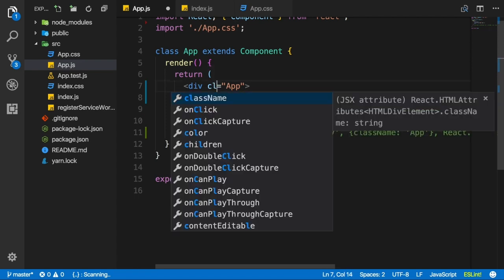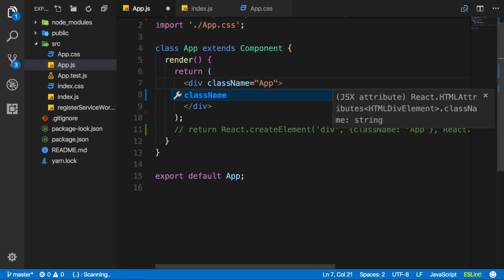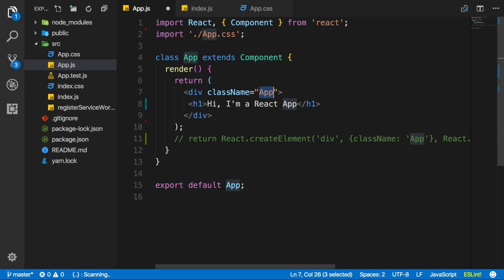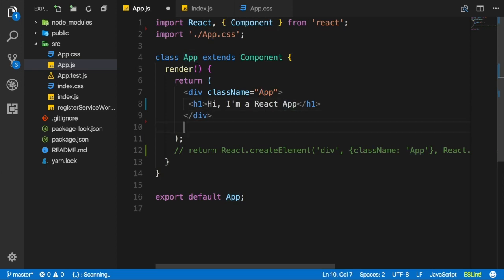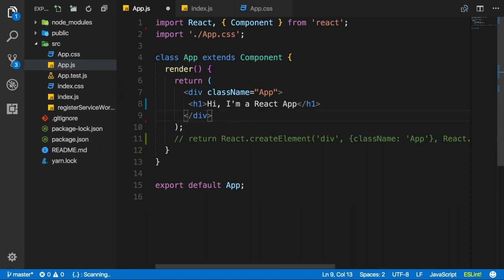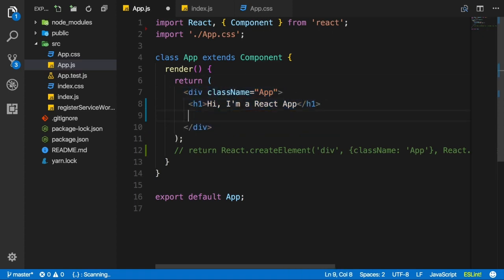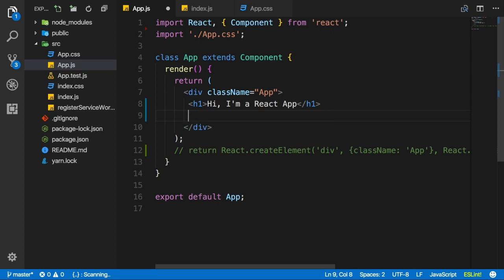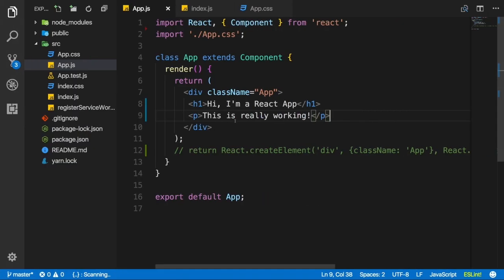base syntax 07 jsx restrictions